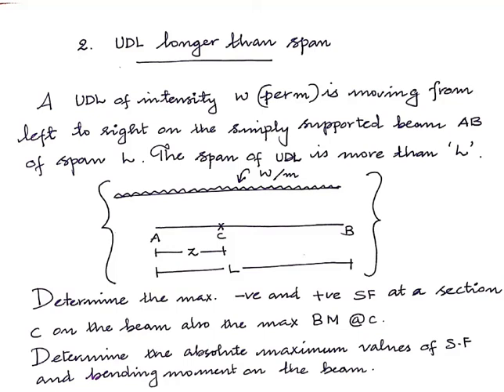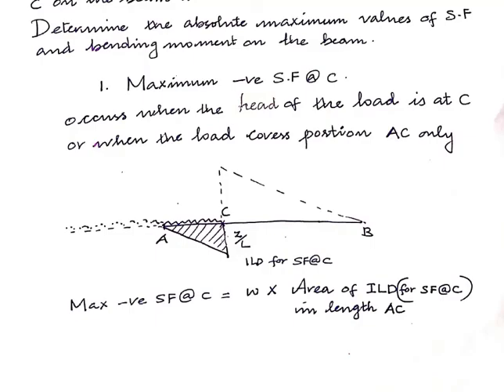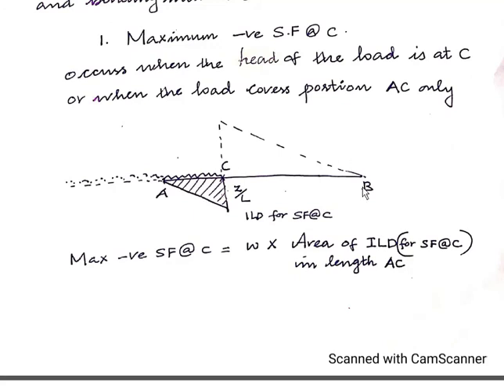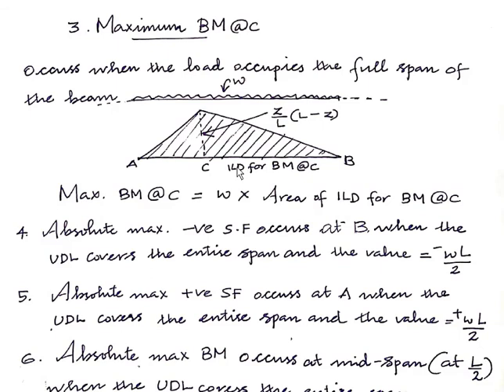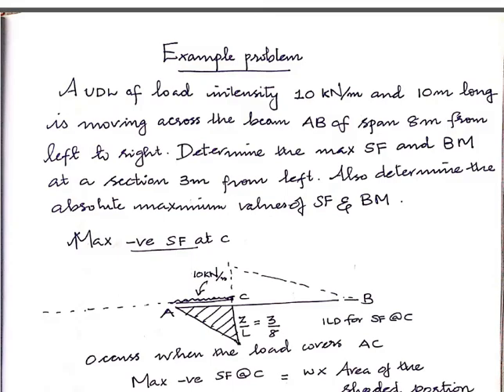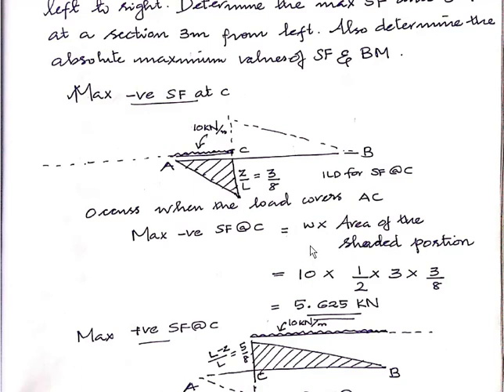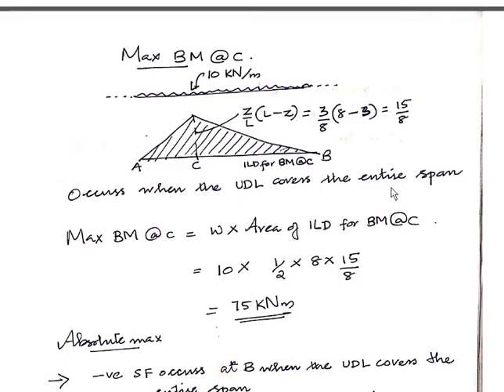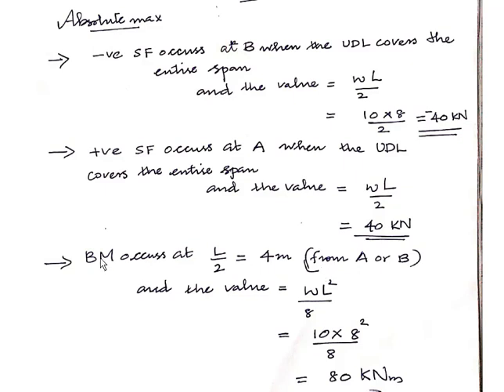sa1 4 7